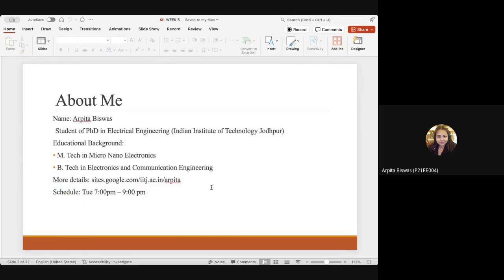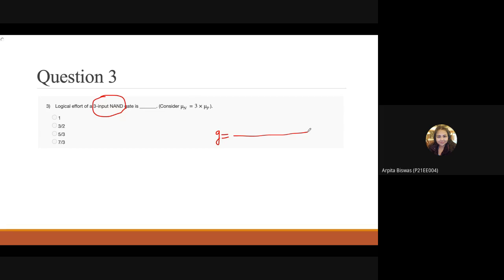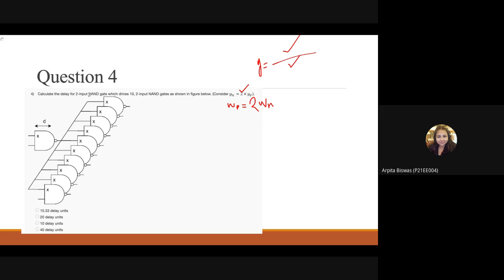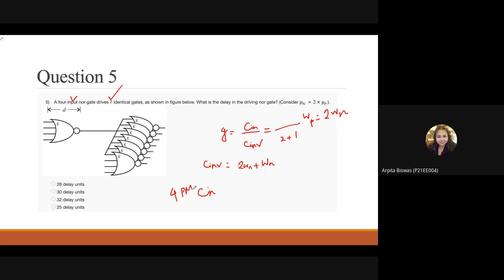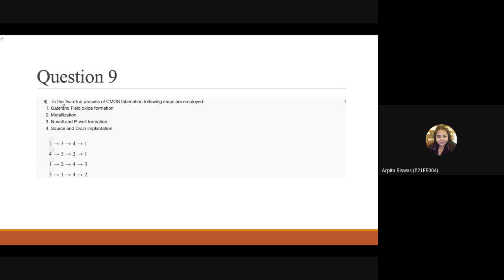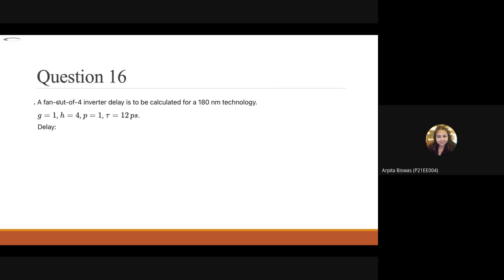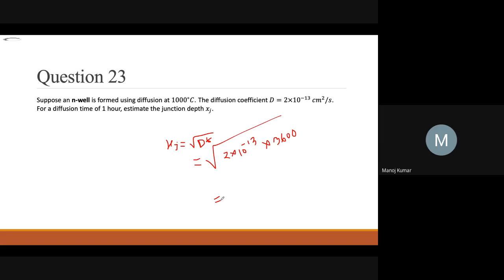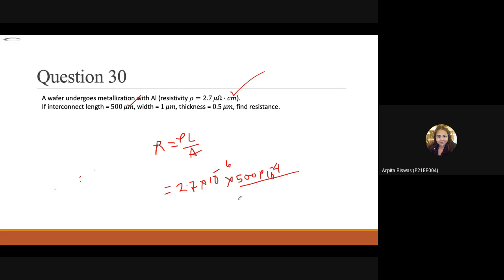Week5 Microelectronics: Devices to Circuits noc25_ee110